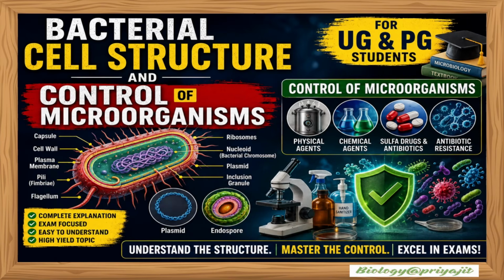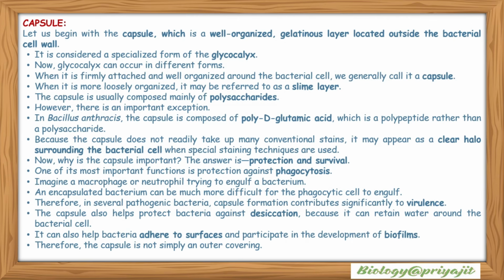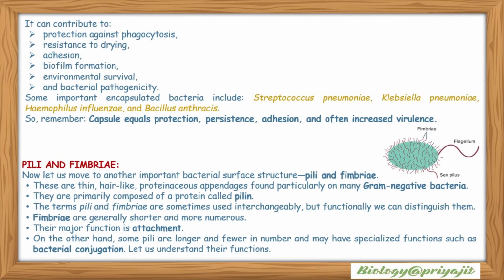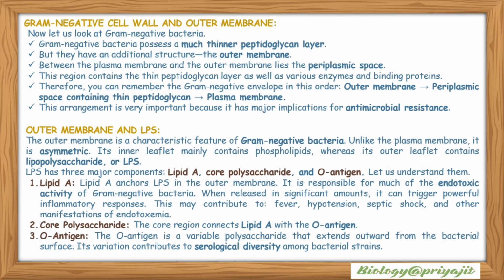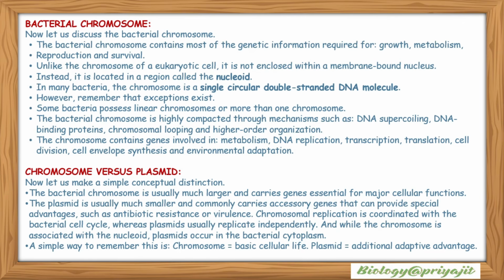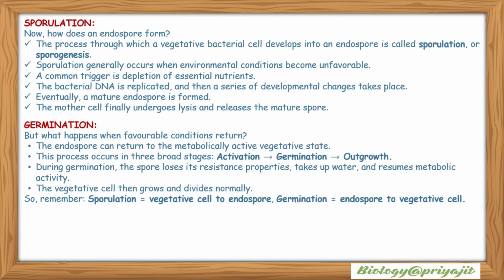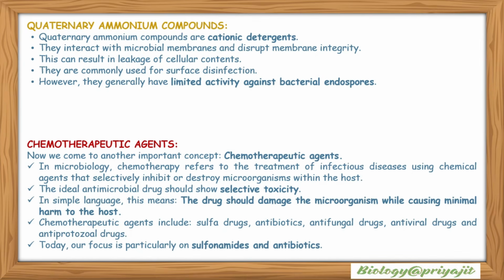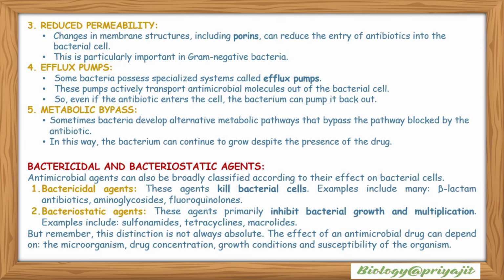Bacteriology: Bacterial Cell Structure, Endospores & Microbial Control | UG & PG.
Explore the fundamental concepts of Bacteriology in this comprehensive lecture designed for UG and PG students.